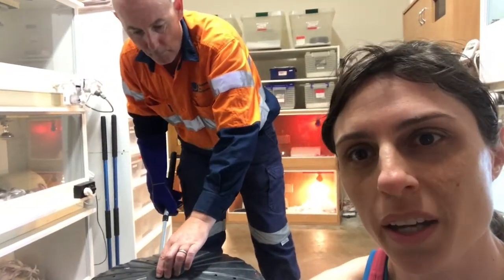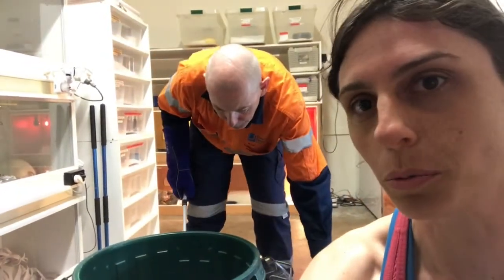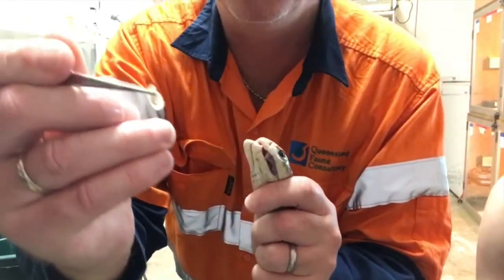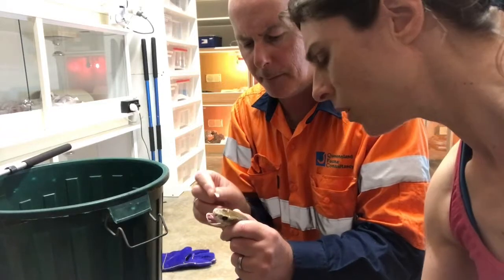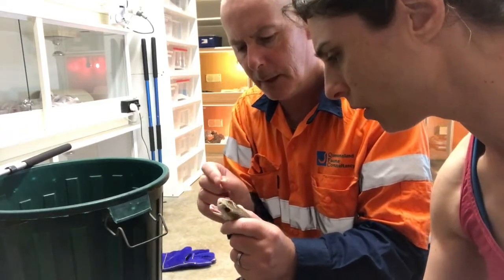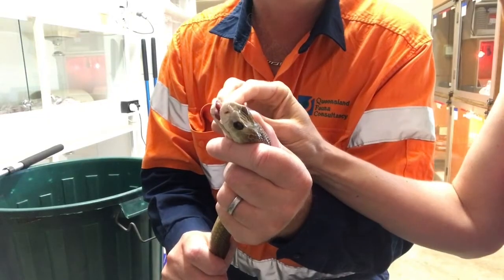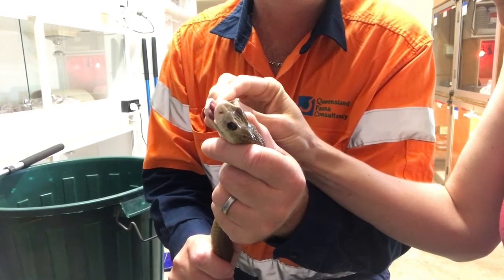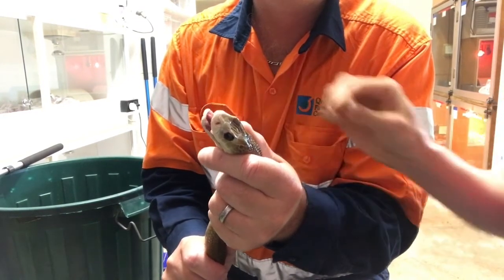How snakes see the world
Here, Chris and I jump into action straight away to remove a 'retained spectacle'. This is a portion of the shed skin over the eye that fails to shed off during the shedding cycle. In some collections, this is a regular occurrence to have retained spectacles, but for us this is the first time in 4 years. As we detail in the video, it's super important for the snake's health and vision to remove these straight away. So, right after my run and Chris' work, we get to work.